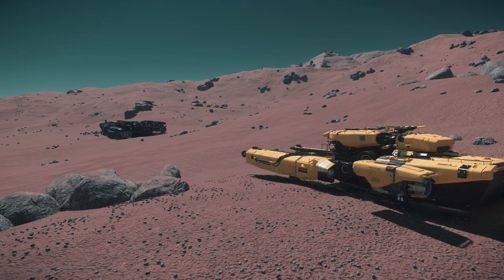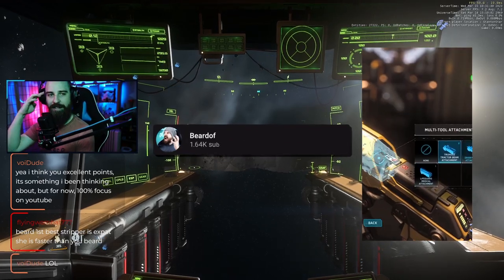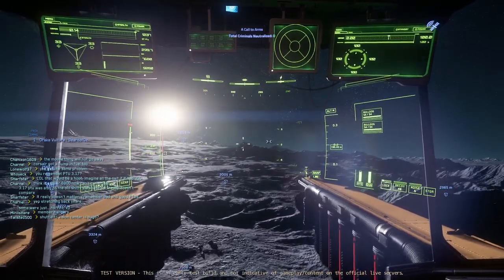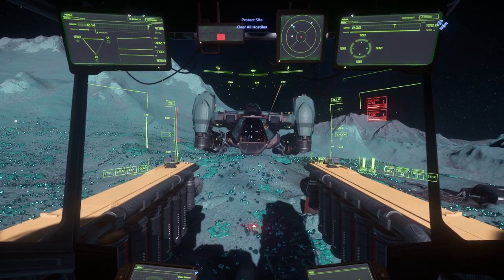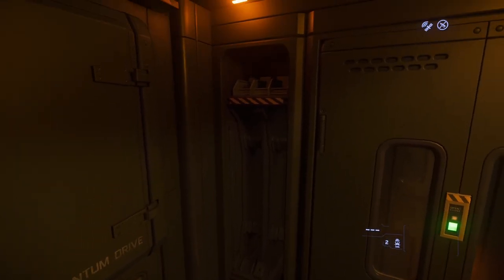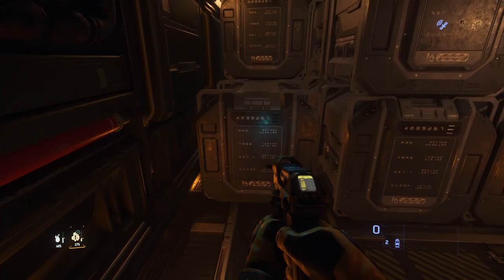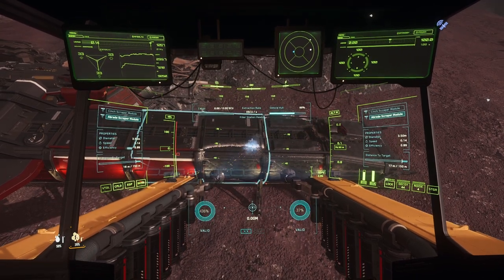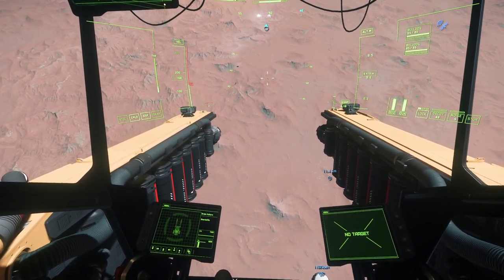Star Citizen: Drake Vulture Review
The Drake Vulture has been around for months, but it's now "Officially" flyable, so here's my thoughts on the Entry Level Salvage vessel.

If you aren't already following me over at twitch here's the

As Always, a HUGE Thanks to Streambeats for use of their Music in this Video!
Track 1. Vapor Lock
Track 2. Cyber Delight
Track 3. Moon Spelunking
Track 4. Next Stop Flop